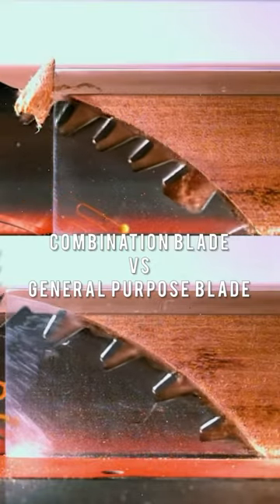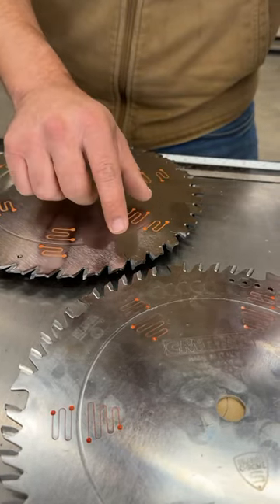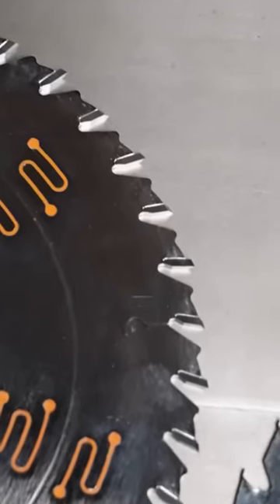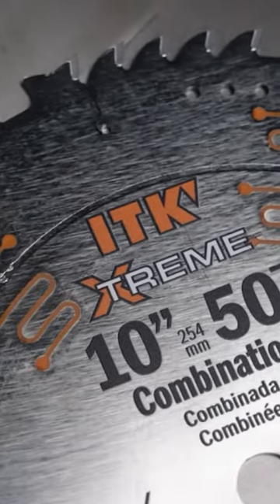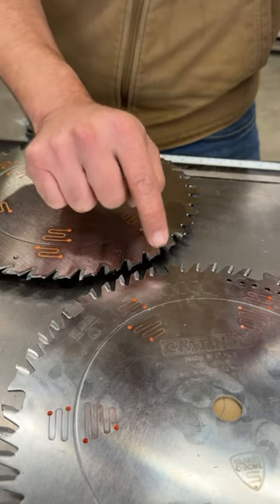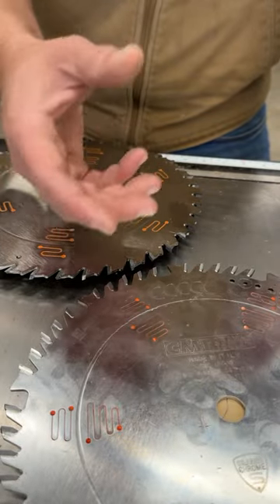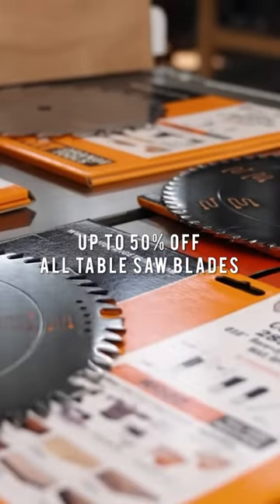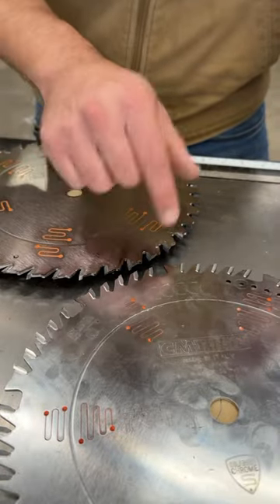Combination vs General Purpose Table Saw Blade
We also now carry an Essential Table Saw Blade Bundle that has everything you need for your table saw:

• Combination Blade for general rips and crosscuts
• Ripping Blade for clean and efficient rip cuts
• Crosscut Blade for tearout-free crosscuts
• Blade Cleaner for easy maintenance

Click the thingamabob in the same spot as always to save on table saw blades now!